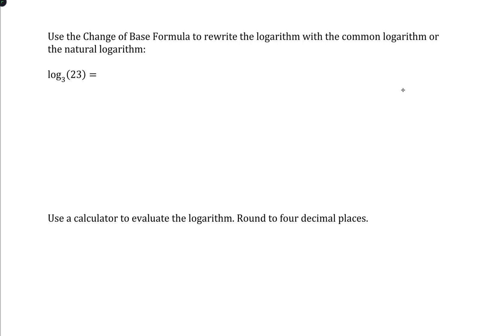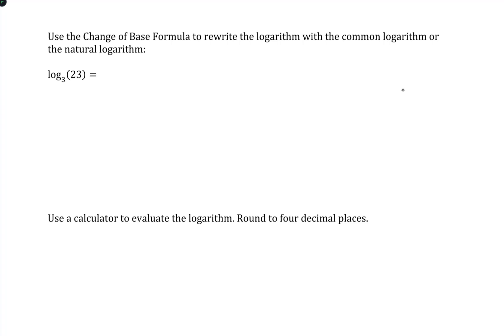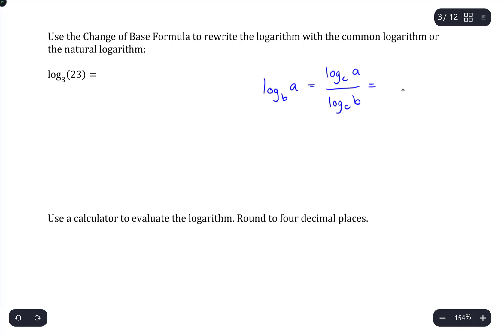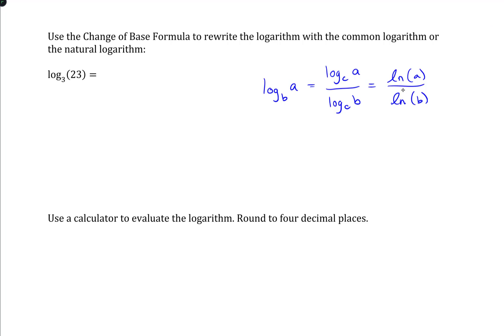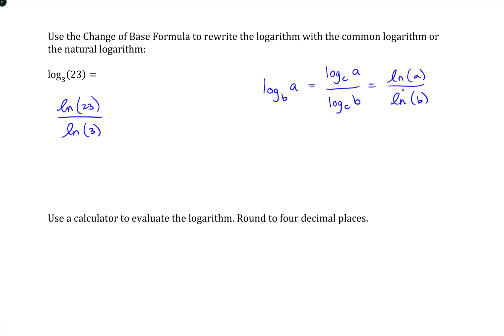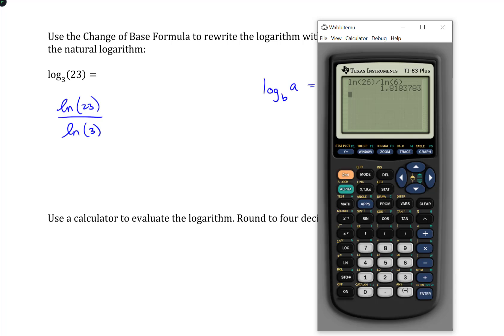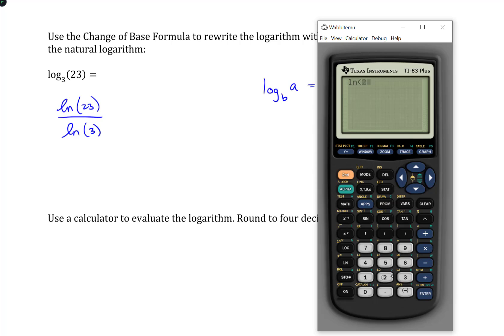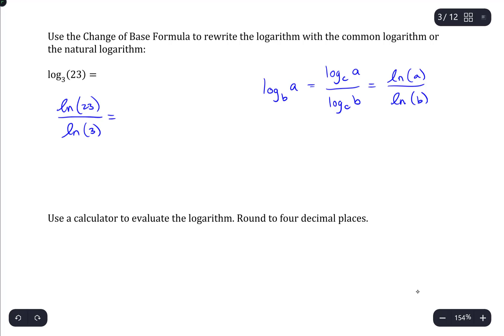mat110 3 3 homework 3